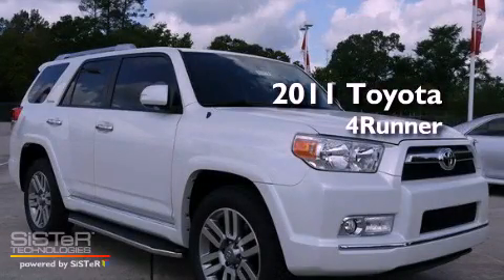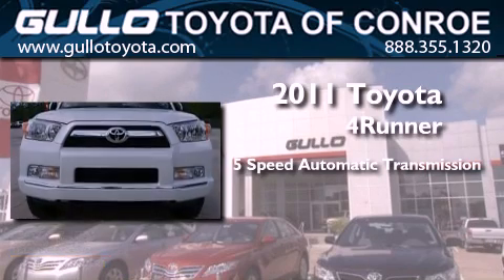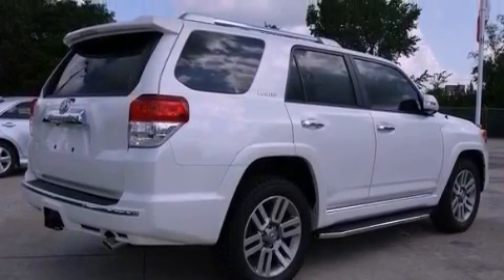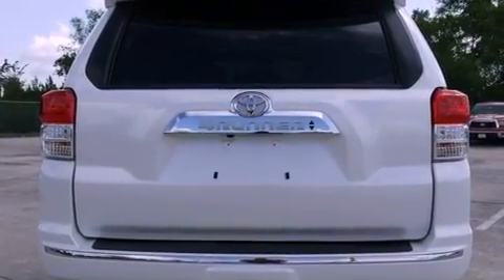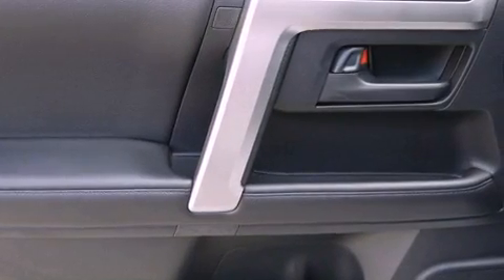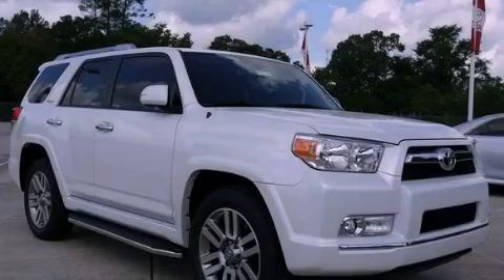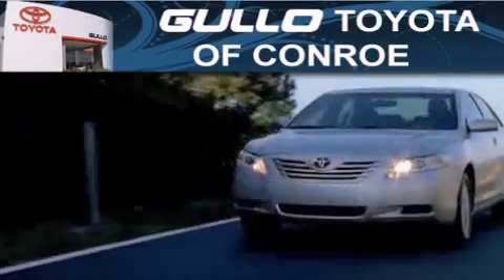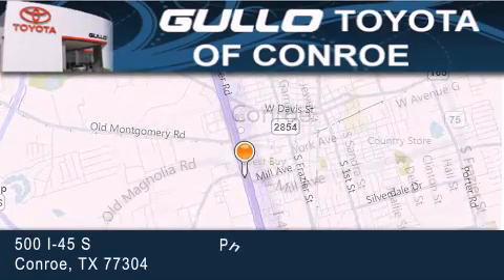2011 Toyota 4Runner Woodlands TX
Year : 2011
 Make : Toyota
 Model : 4Runner
 Engine : Gas V6 4.0L/241
 Trans . : Automatic
 Exterior : Blizzard Pearl

 Interior : Solid Black / Terra Cotta
 Stock : X11774

 2011 Toyota 4Runner Conroe Texas